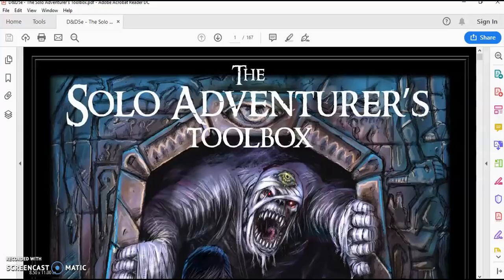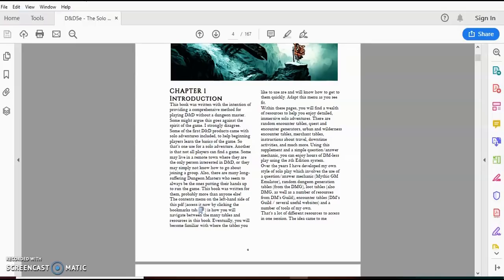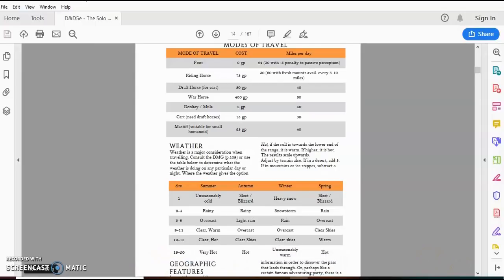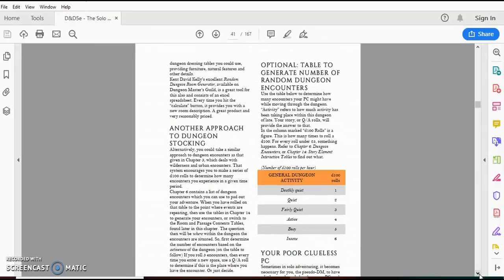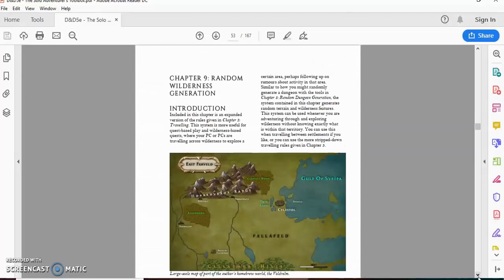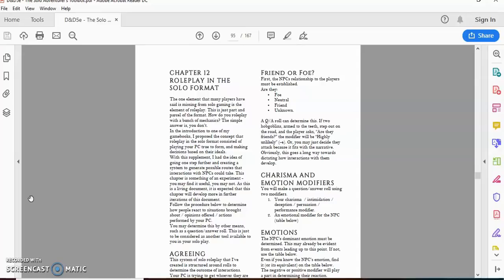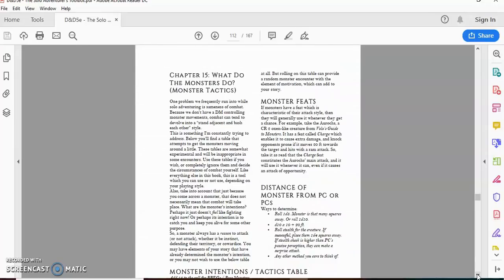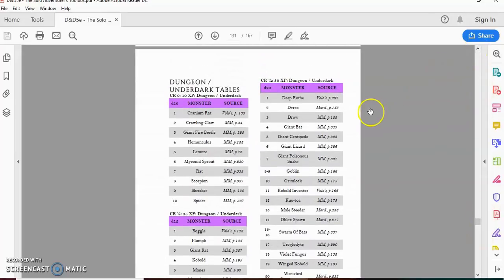The solo RPG GUY's Overview of The Solo Adventure's Toolbox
The best resource for playing D&D 5th Edition Solo, easily adaptable of course to any fantasy rpg.